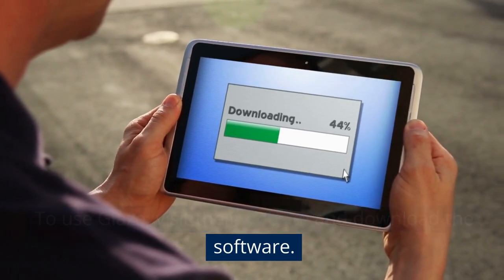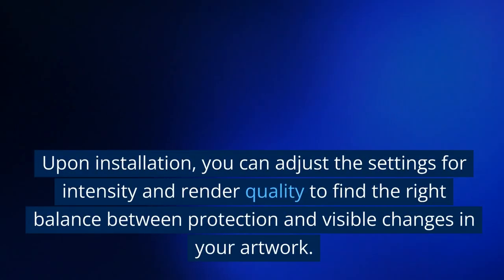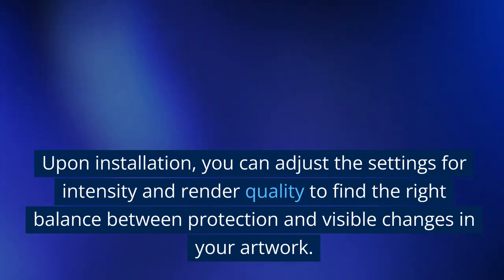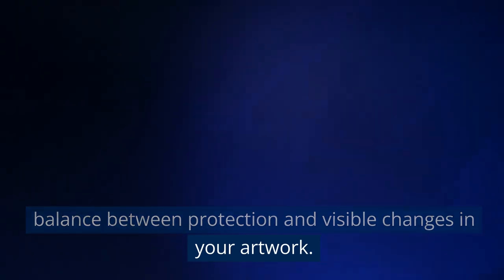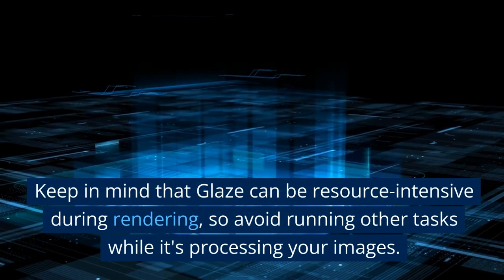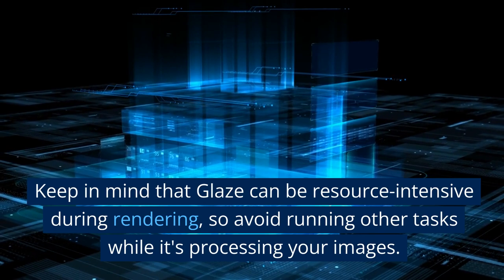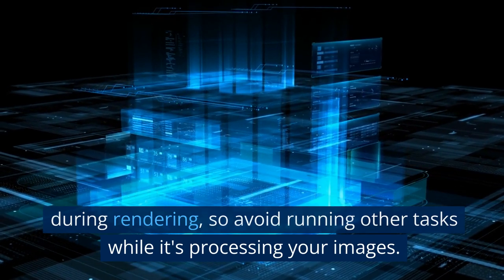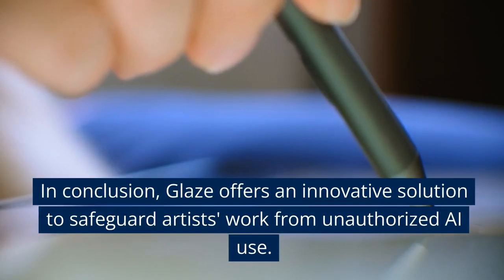AI Art Theft Exposed .How Artists Are Keeping Their Art Safe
to Money Mastermind, the channel dedicated to exploring the world of online financial opportunities! Here, you'll find in-depth reviews of the best software and tools to optimize your earnings on the internet.

If you're searching for innovative and secure ways to make money online, you've come to the right place! Together, we'll explore emerging trends, winning strategies, and success secrets to maximize your profits in the digital world.

Join us as we meticulously analyze different platforms and applications, testing their potential and reliability. We'll keep you informed about all the new opportunities and successful strategies to make the most out of your online efforts.

Money Mastermind is here to guide you on your journey to financial independence.